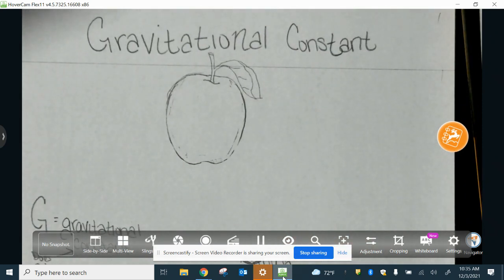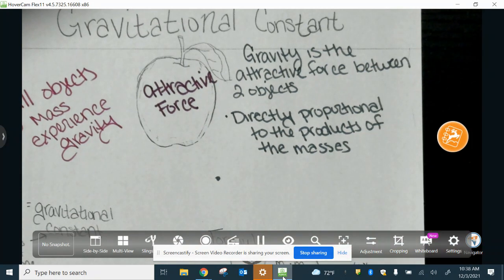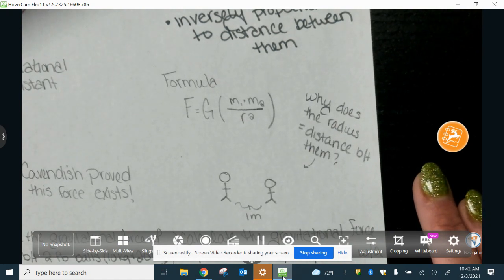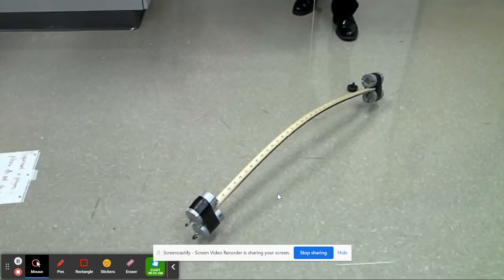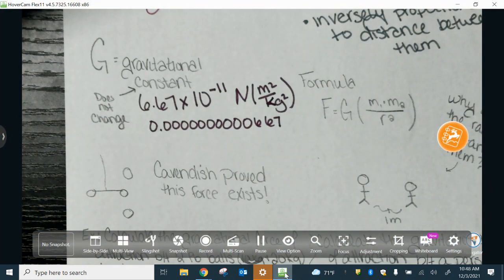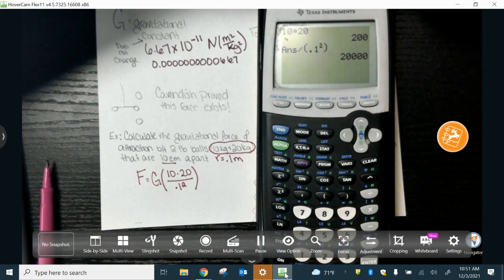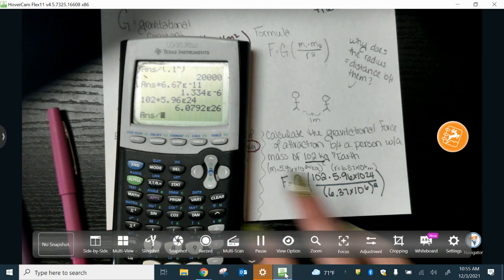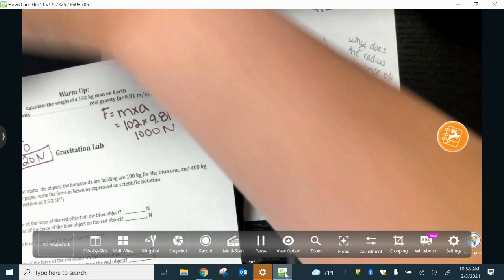Solving for Gravity's attractive force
In class Notes 12/3